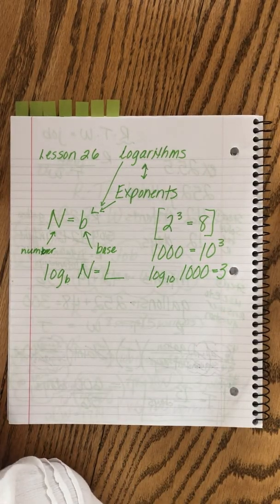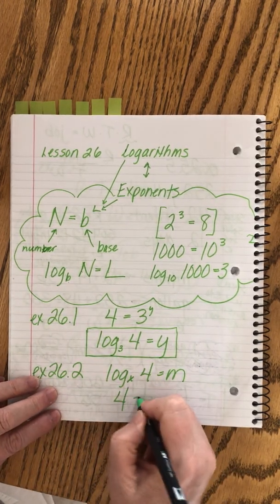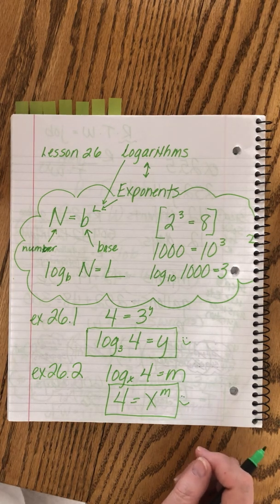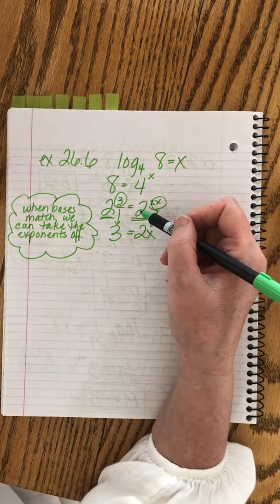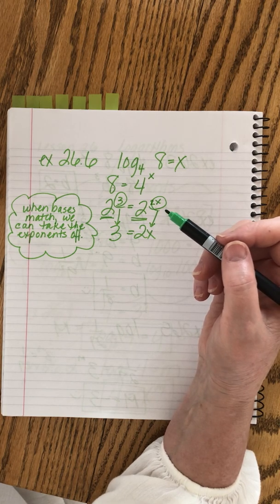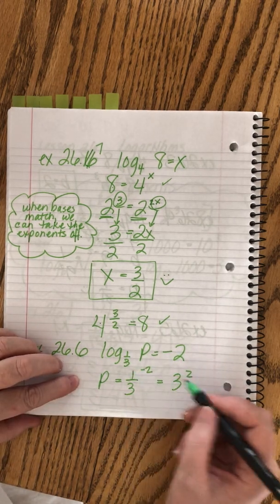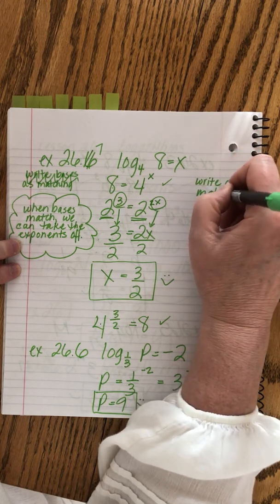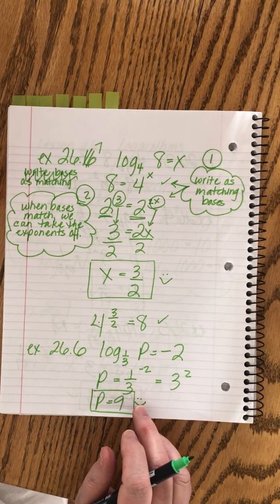SAXON ADVANCED MATHEMATICS | LESSON 26